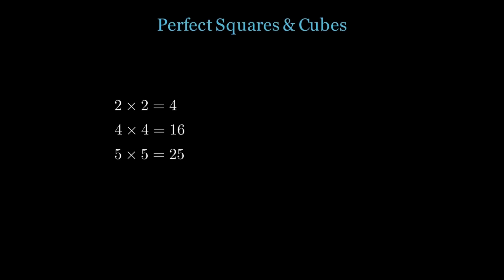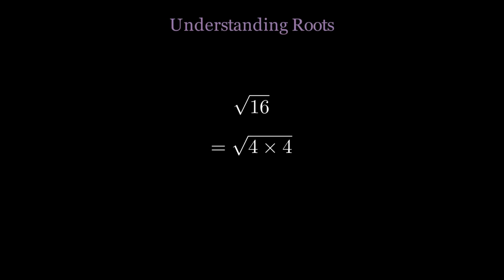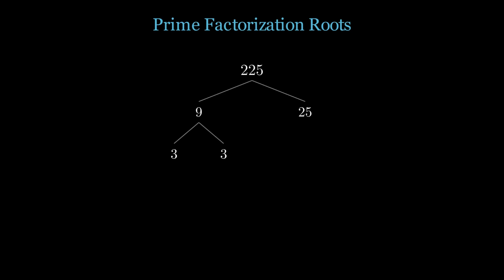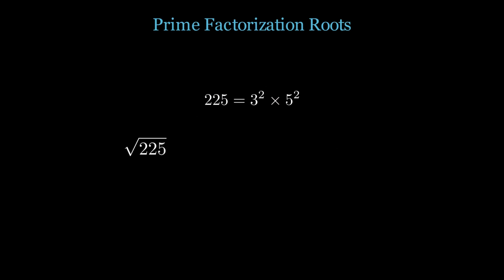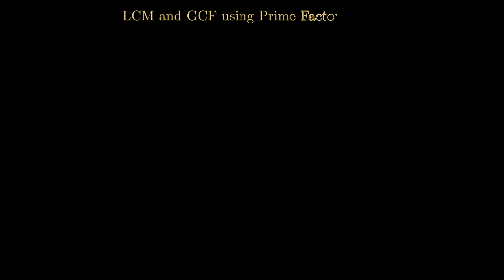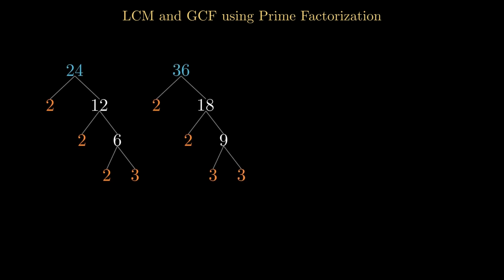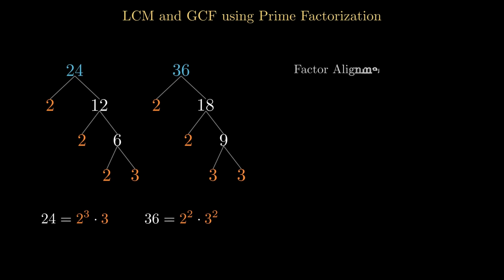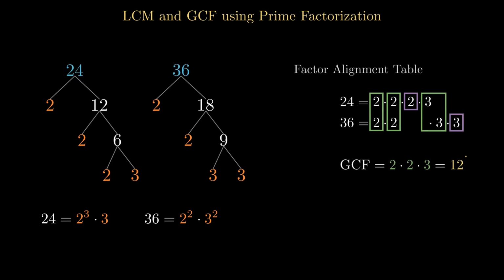Rational Number Review in under 4 mins